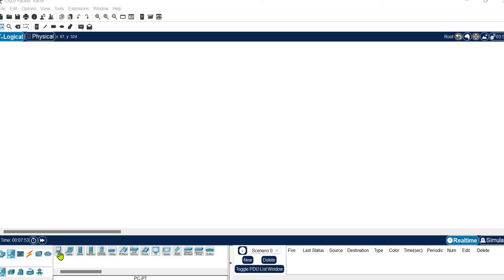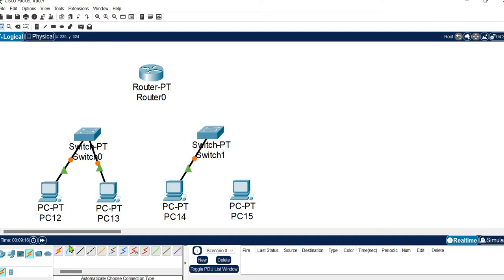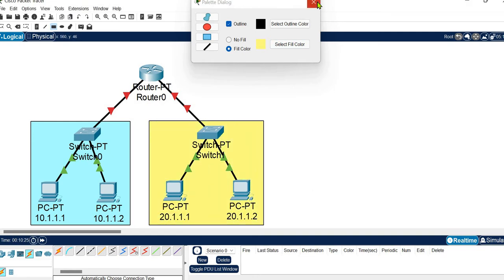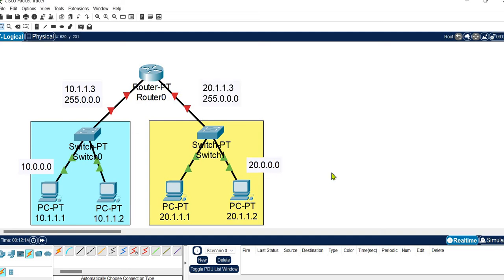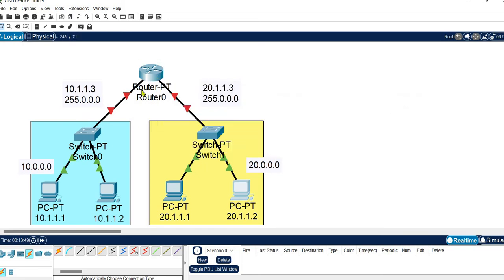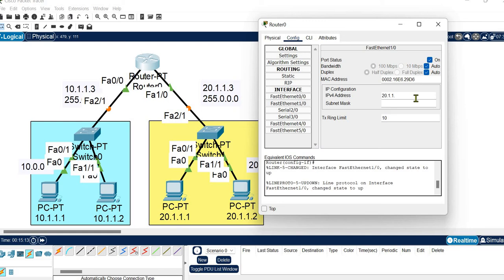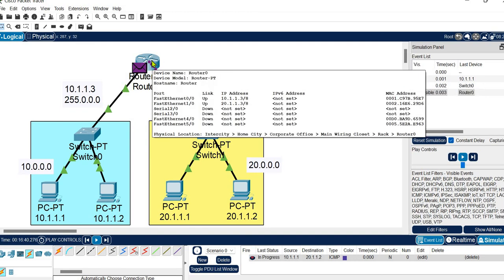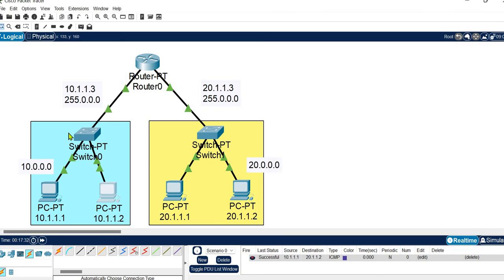IP Routing with Single Router with cisco packet tracer | Default Routing | Simulating Routing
IP Routing with single Router. IP Routing. Static Routing. Default Routing